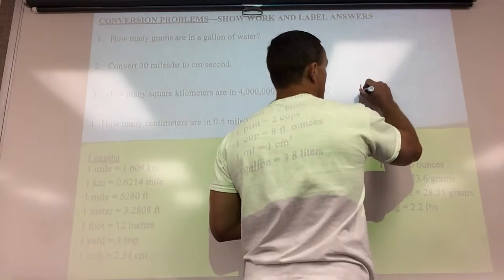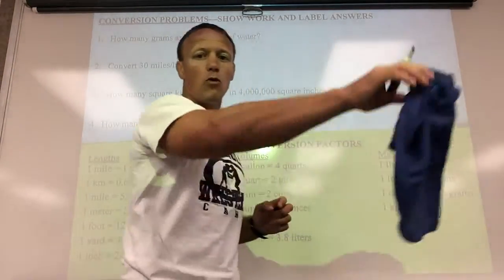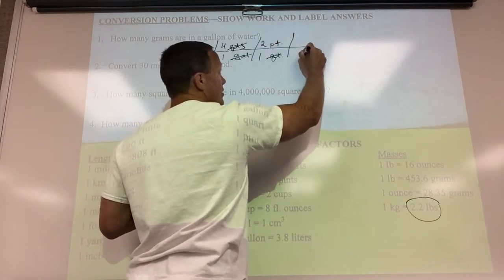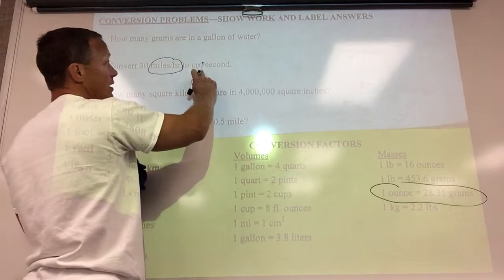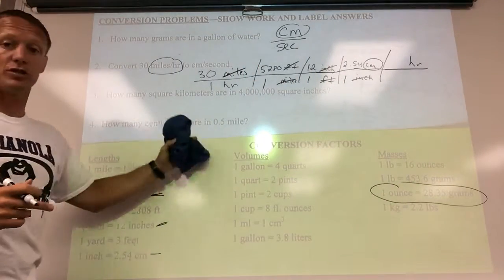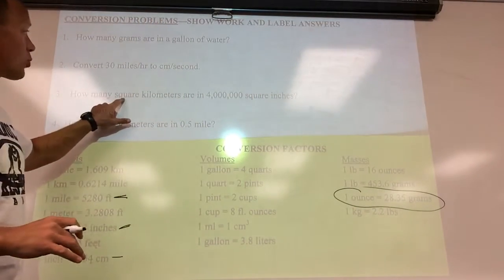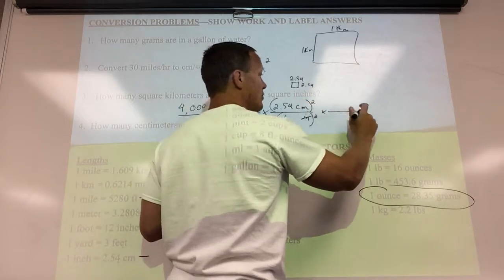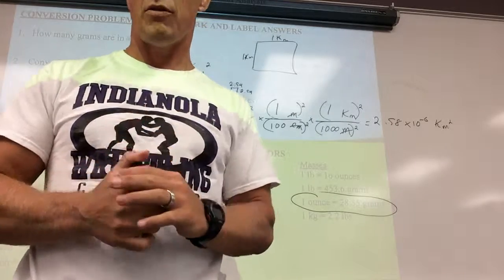Guided Dimensional Analysis